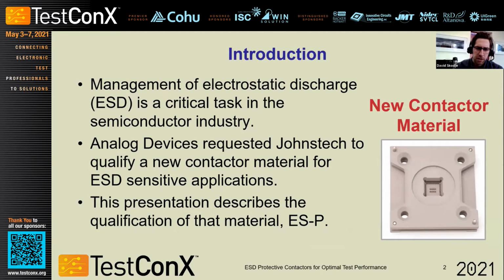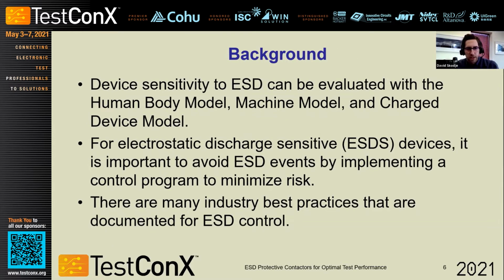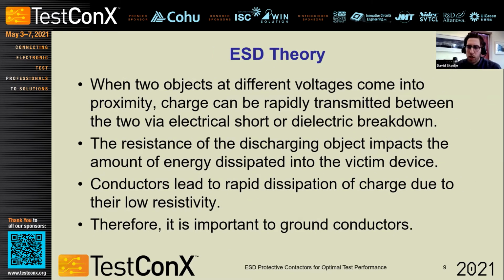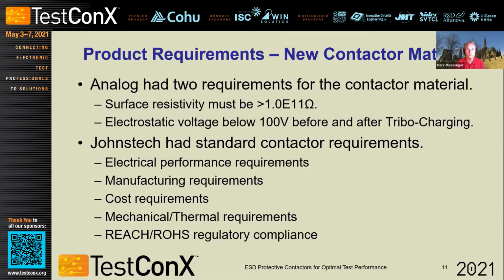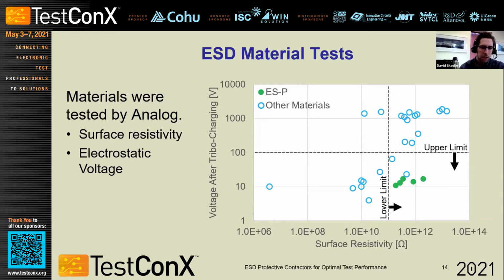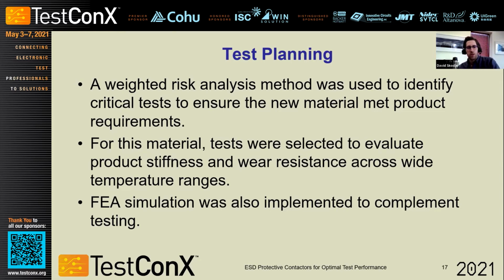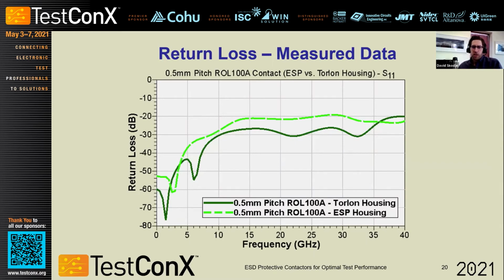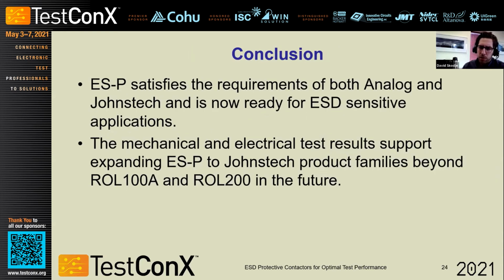TestConX 2021 - David Skodje: ESD Protective Contactors for Optimal Test Performance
"ESD Protective Contactors for Optimal Test Performance"
David Skodje
Johnstech International